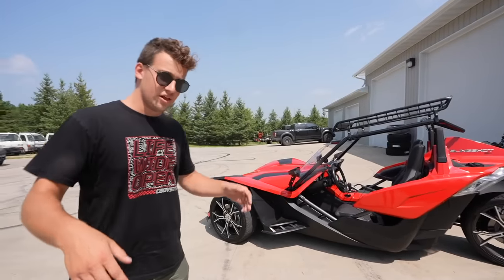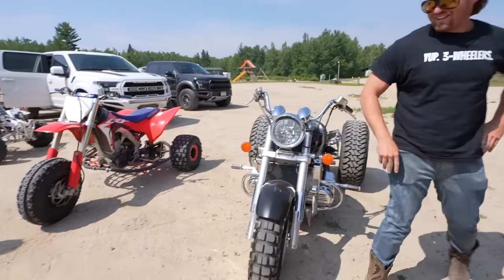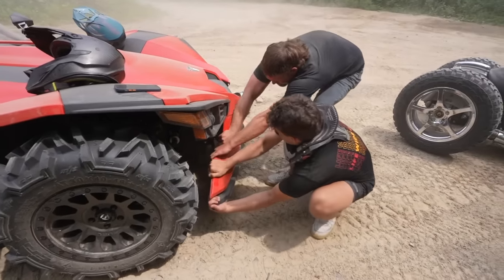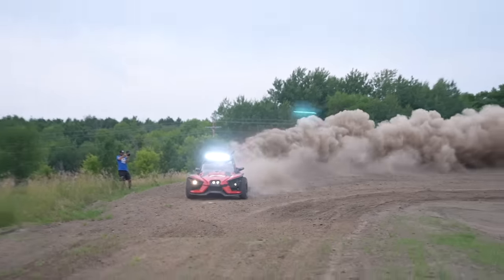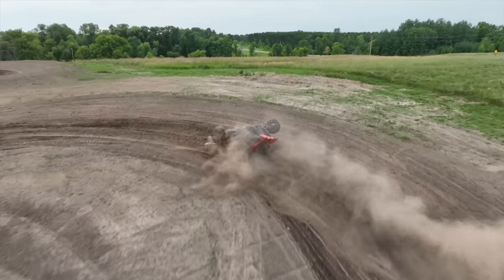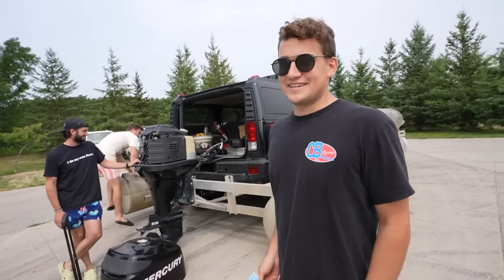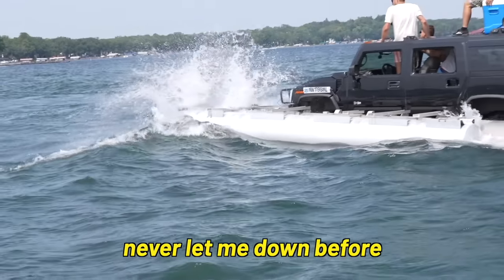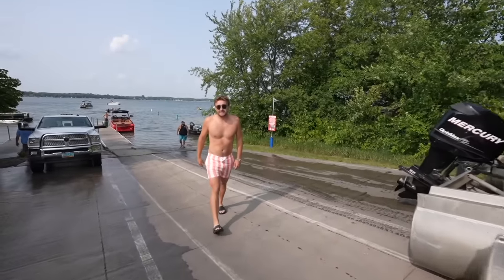Polaris Slingshot Offroad Testing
In today’s video, we test out our new polaris slingshot offroad.